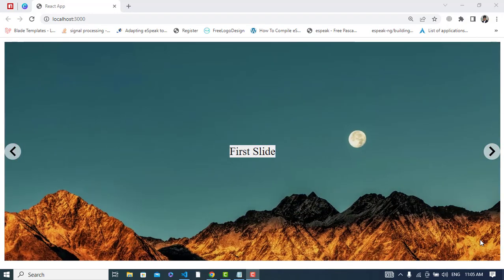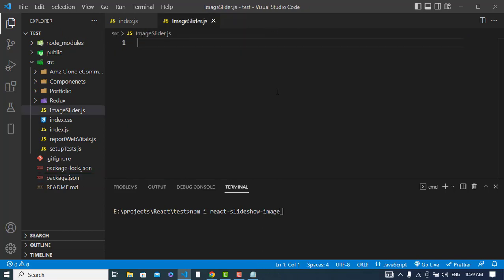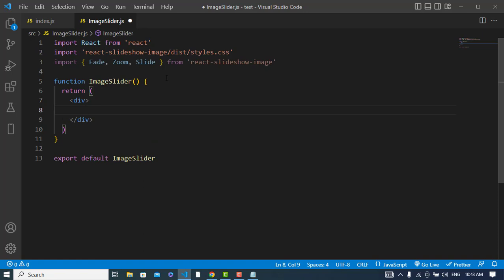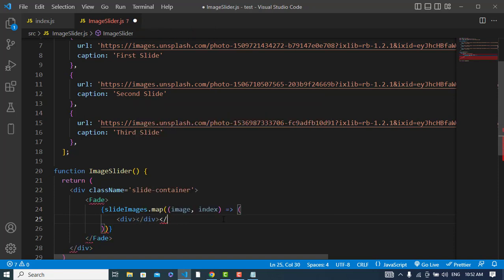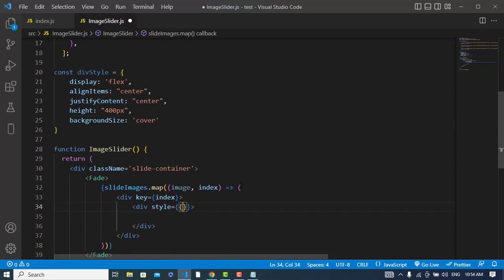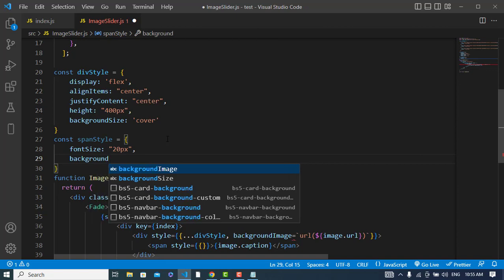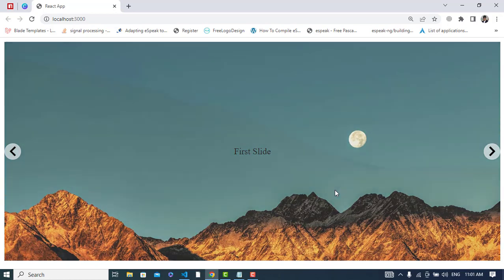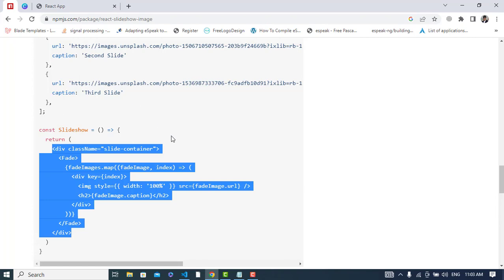How to Create an Image Slider in React JS in Just 8 Minutes!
In this 8-minute video, we'll show you how to create an image slider in React JS. This slider can be used to show different slides of an image, as well as to add interactivity to your React apps!

If you're looking to create a slick image slider in a short amount of time, then this video is for you! By the end of this video, you'll have created a working image slider that you can use in your React apps!